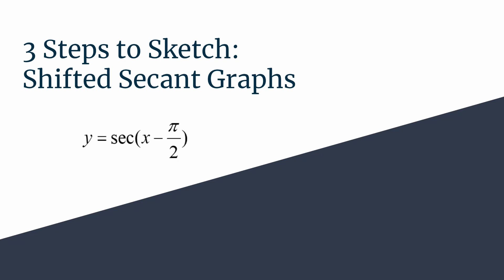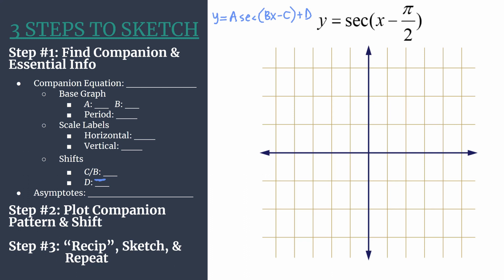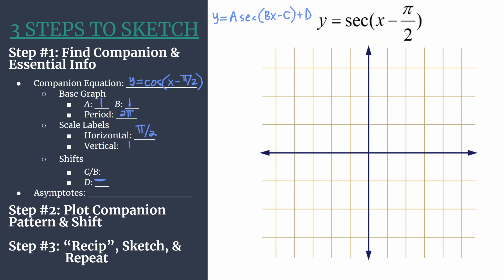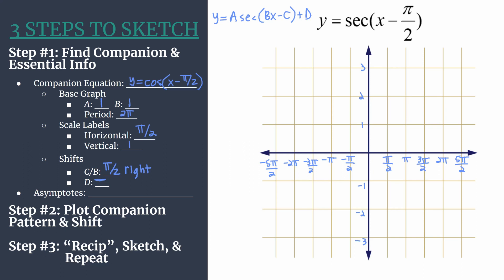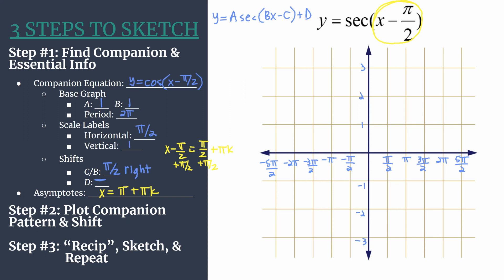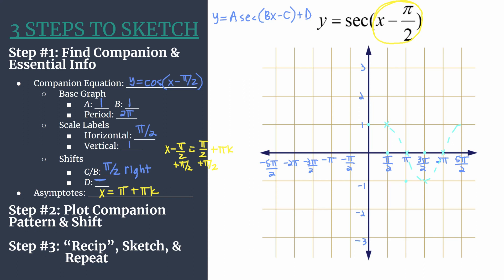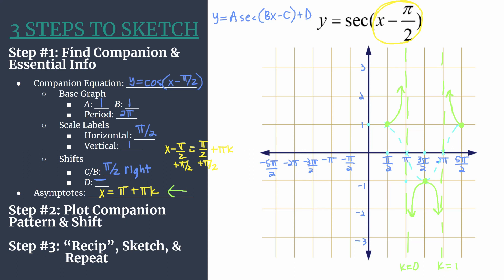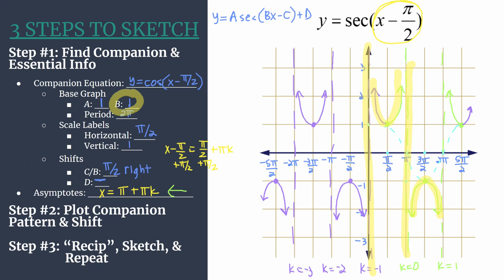Graph y=sec(x-π/2) – 3 Steps to Sketch Advanced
Learn how to sketch the shifted secant graph, y=sec(x-π/2), with the easy 3 Steps to Sketch method!
Step #2: Plot Companion Pattern and Shift